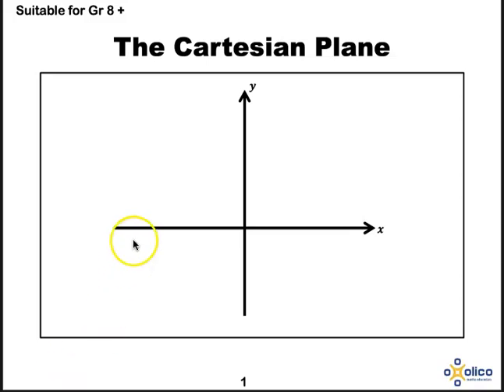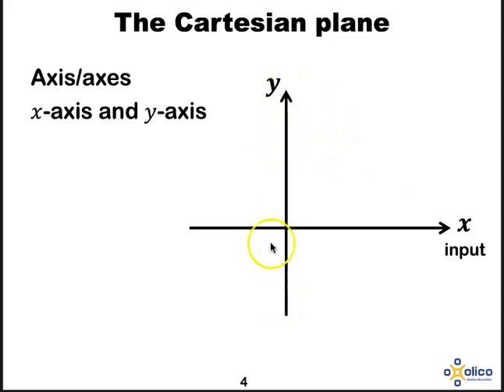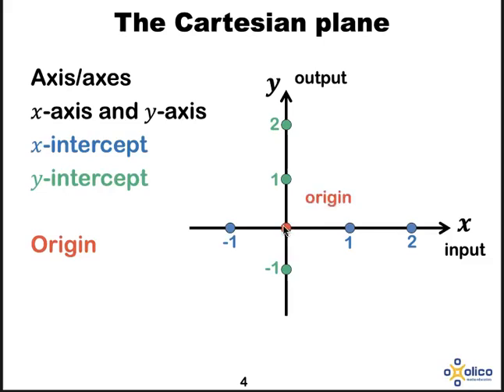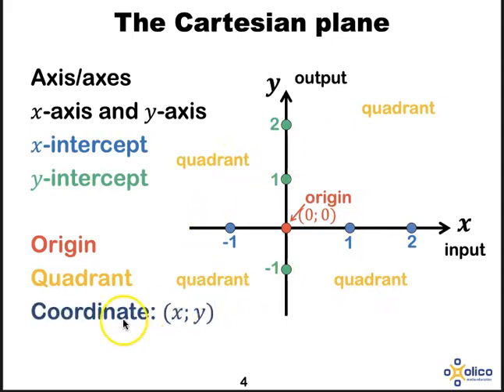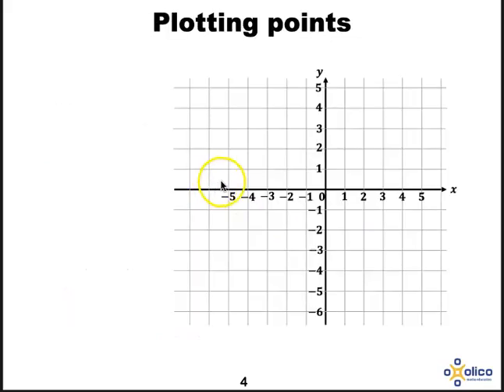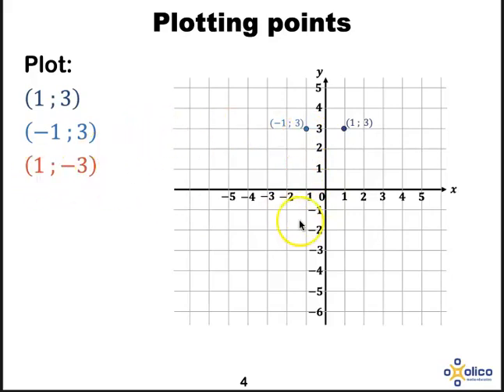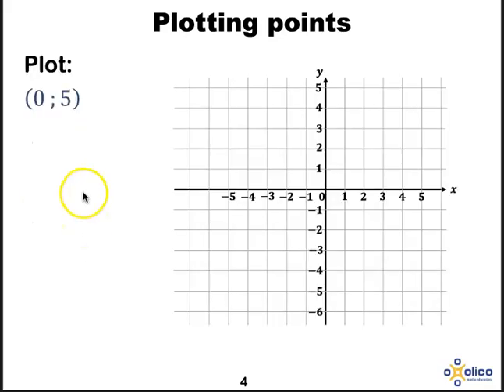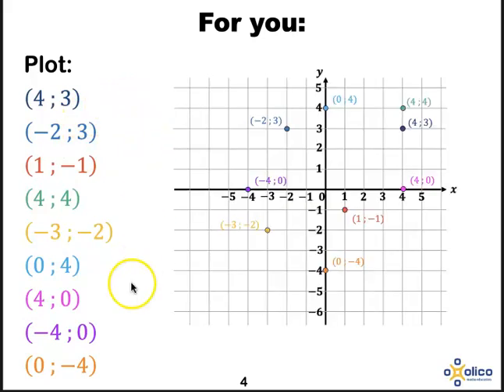Gr 8 Graph Plotting points